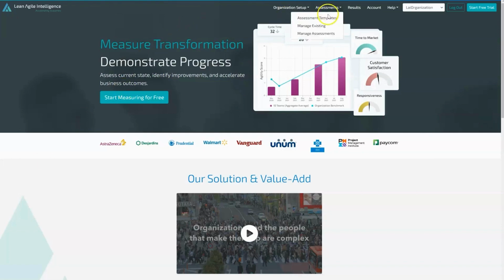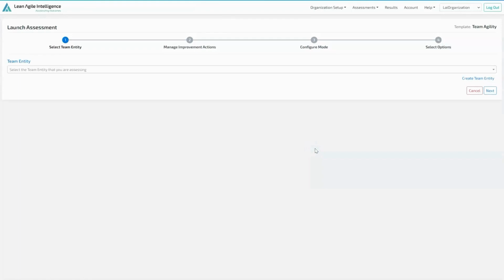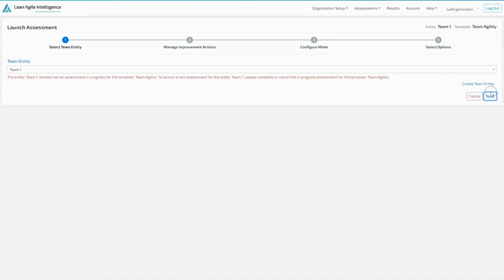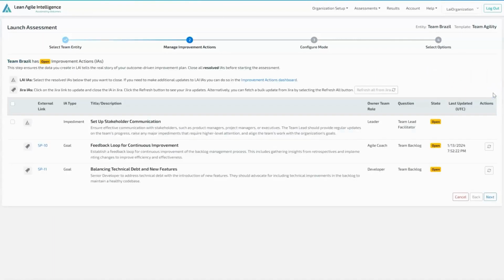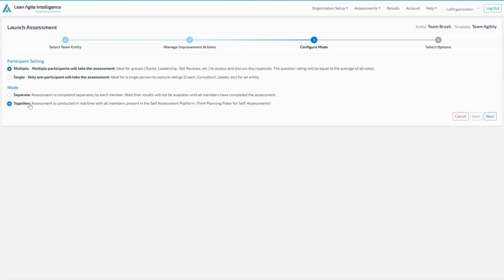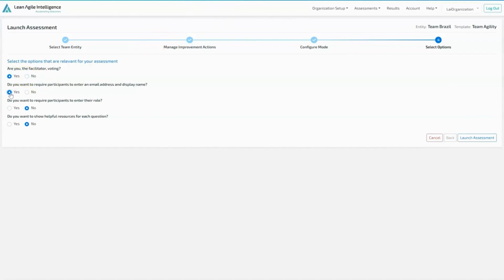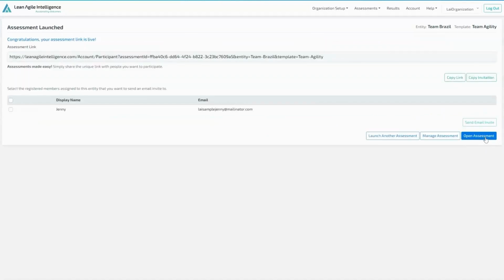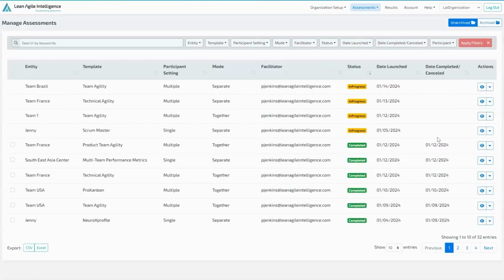How To Launch An Assessment in Lean Agile Intelligence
Use our new Launch Assessment wizard to seamlessly launch an assessment for your team at Lean Agile Intelligence.